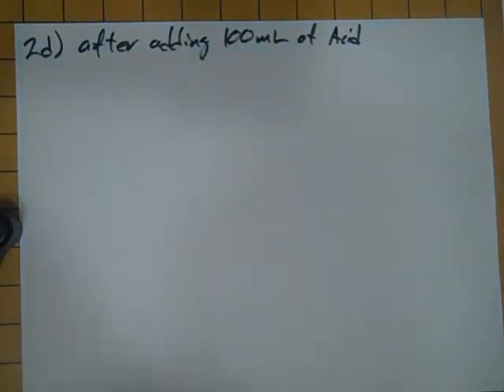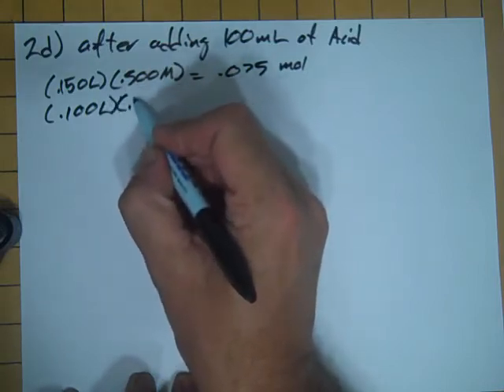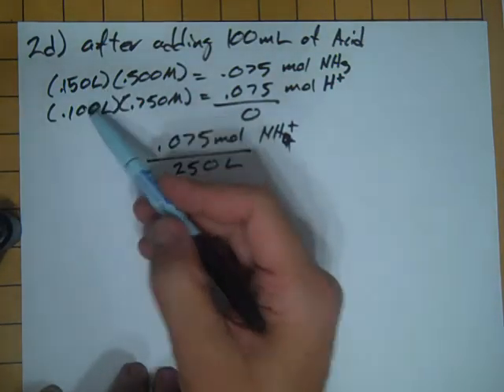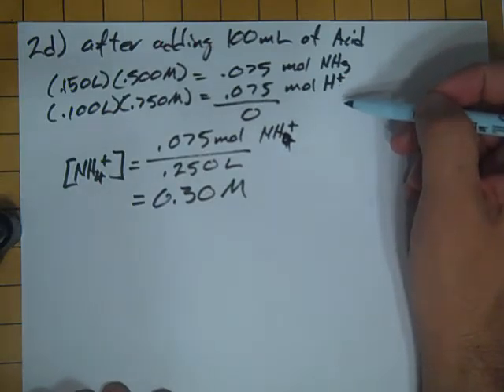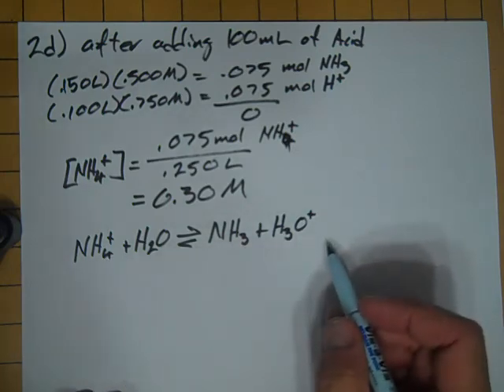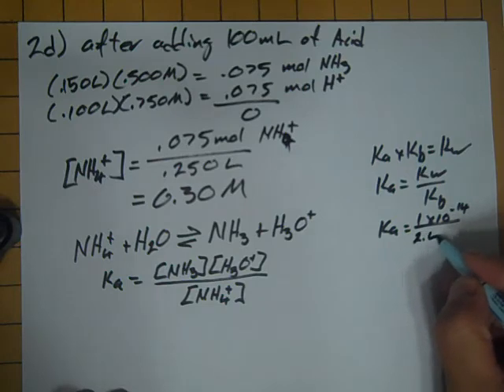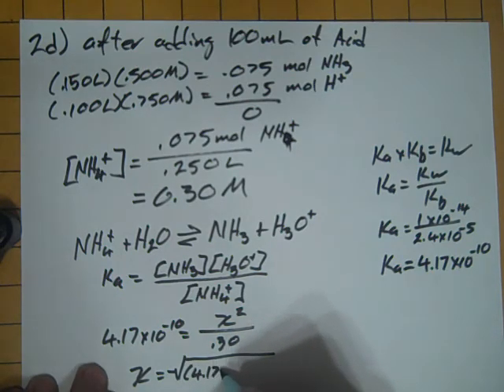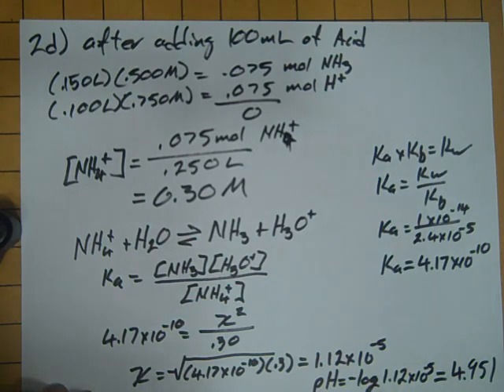No 2d titration